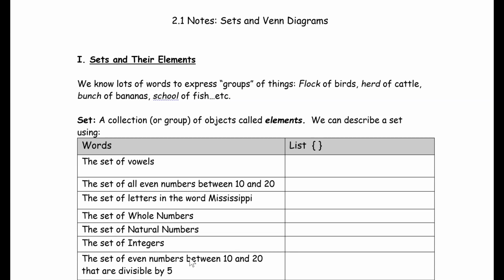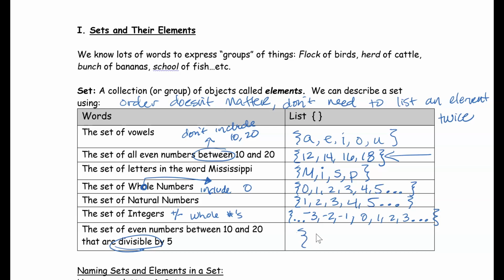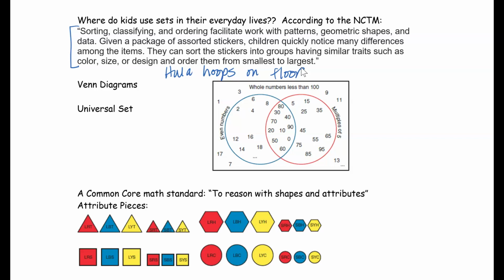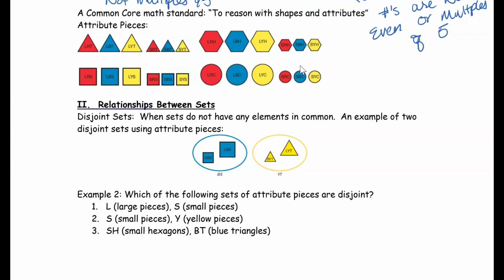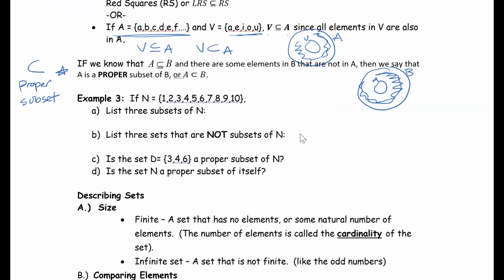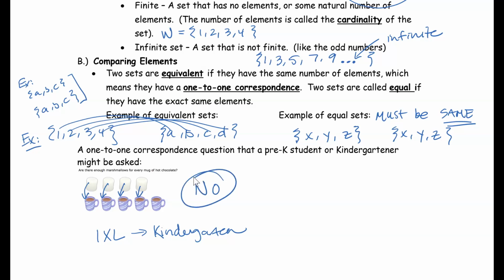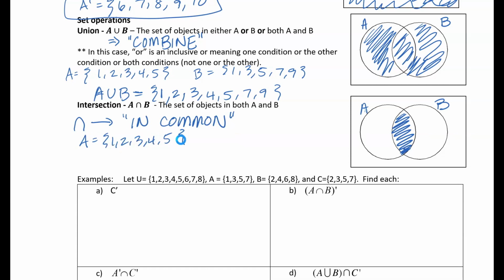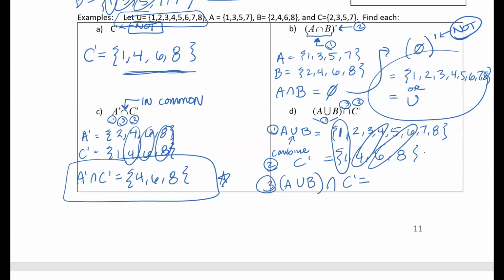MTH 148 Section 2.1